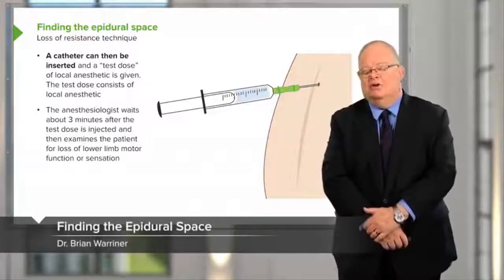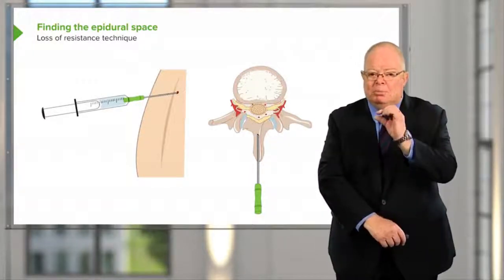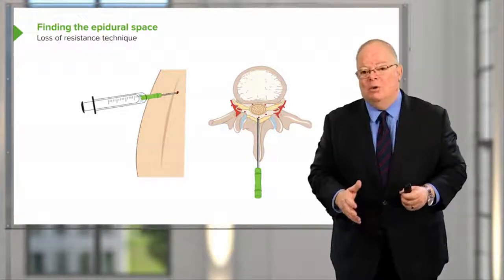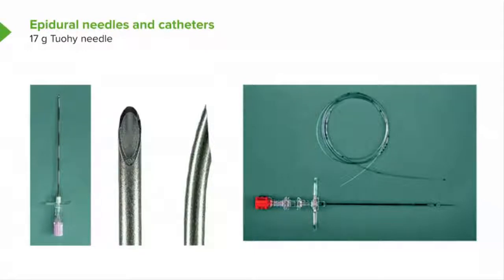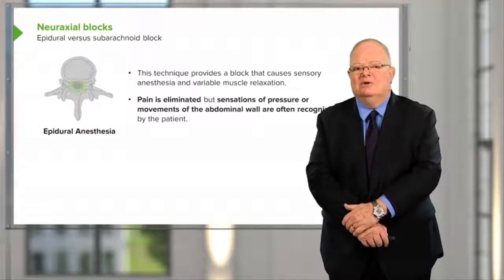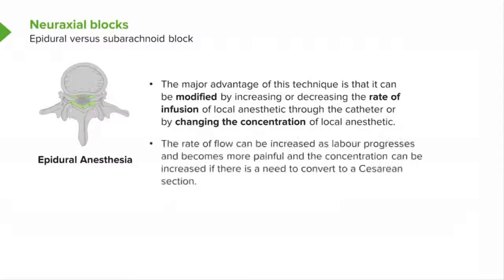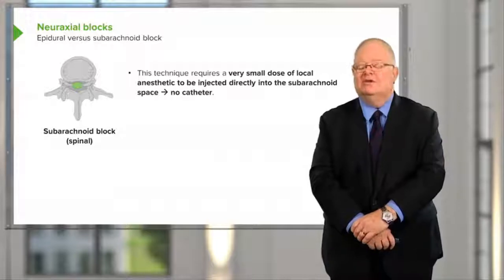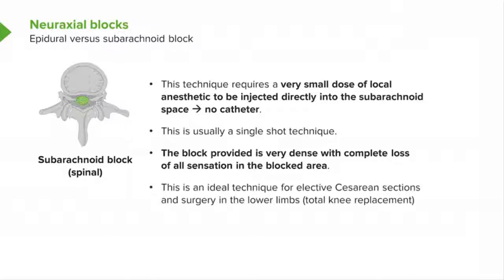Finding the Epidural Space – Neuraxial Blocks